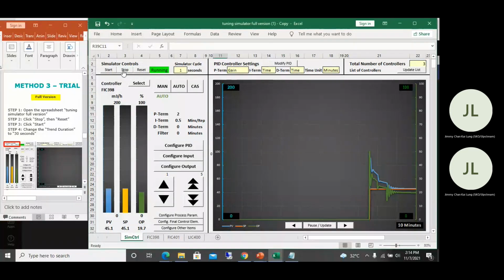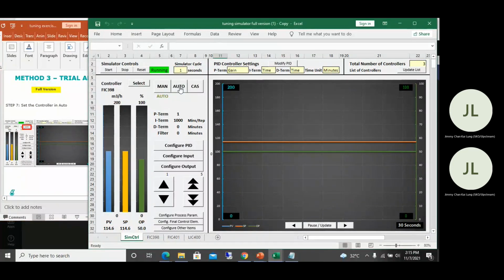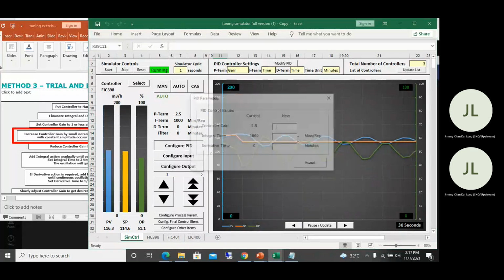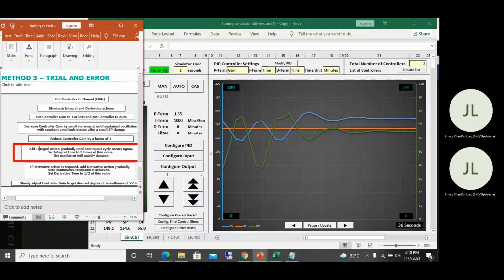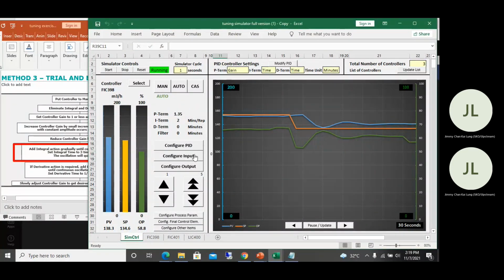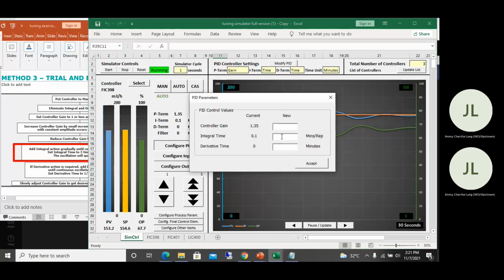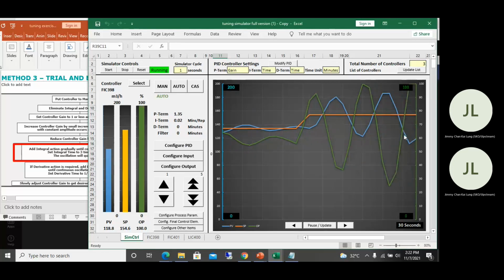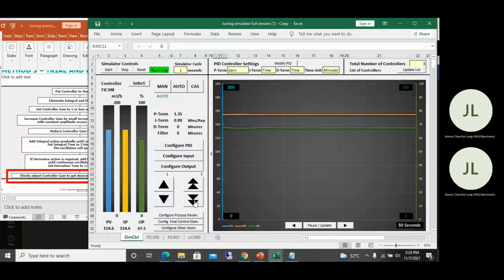Practical Tuning Exercise - Trial and error tuning